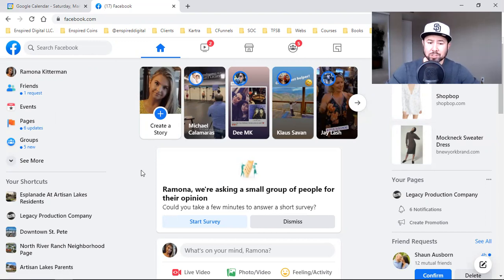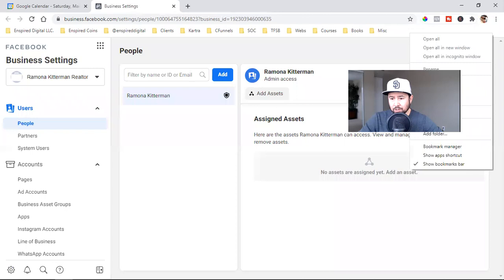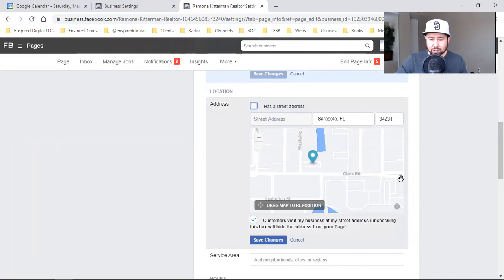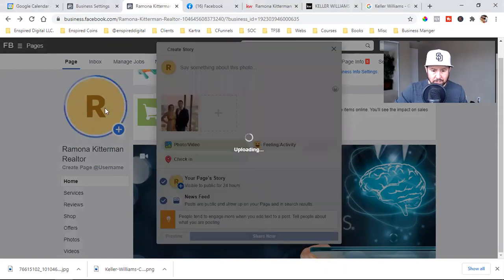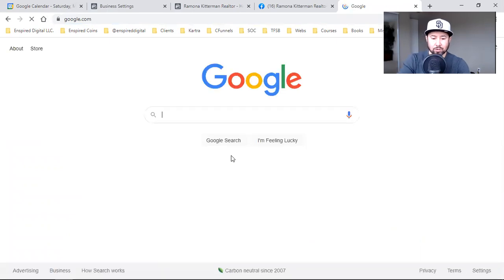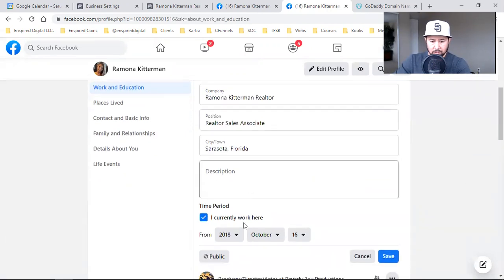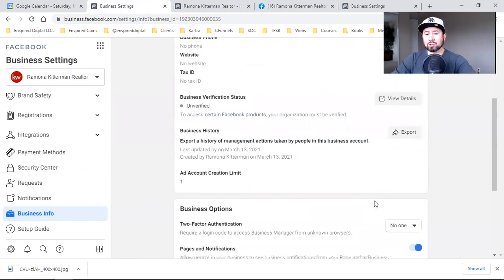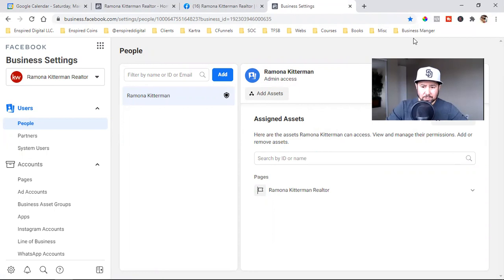HOW TO SET UP A FACEBOOK BUSINESS PAGE